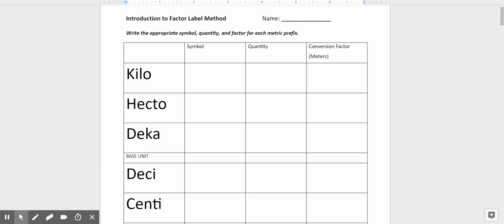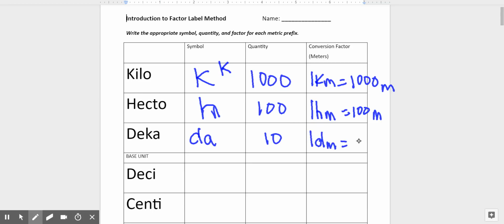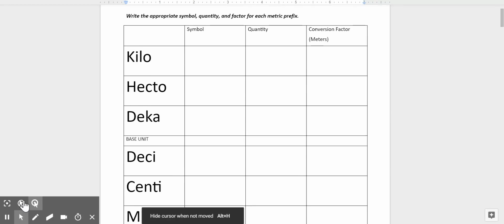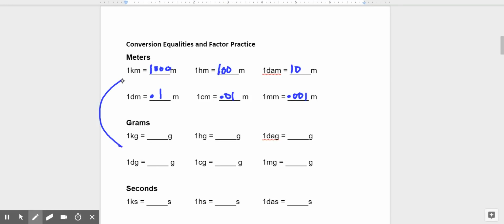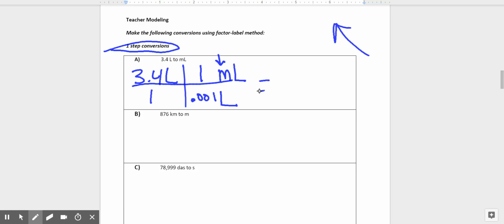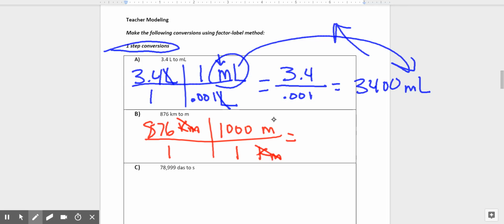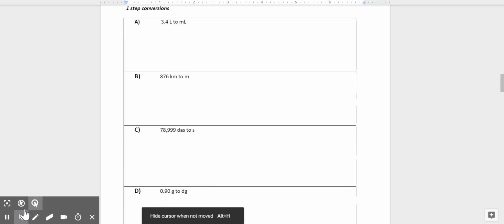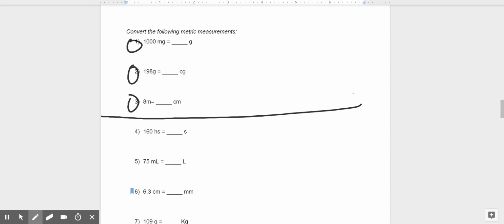Ch-1 Matter Assignment 1 Intro Factor Label Method